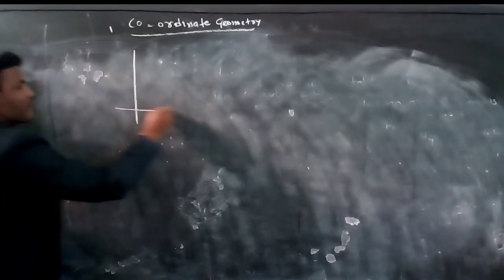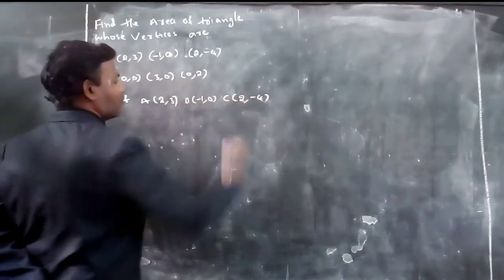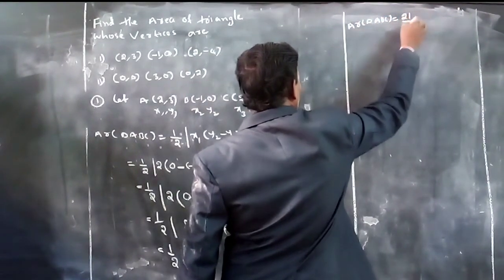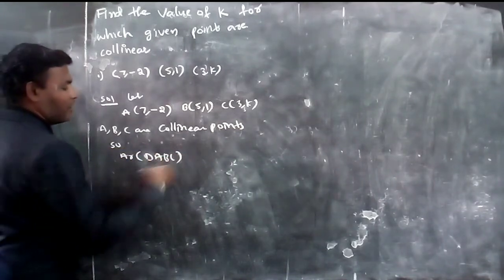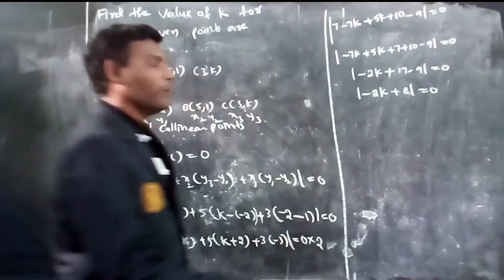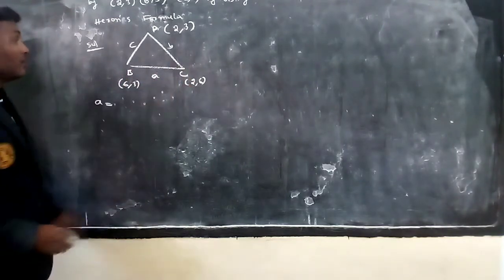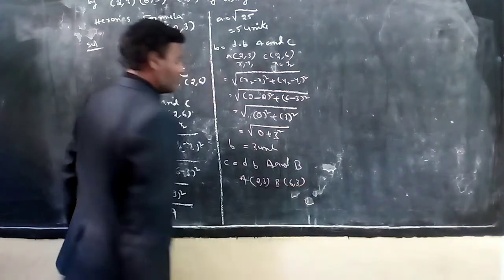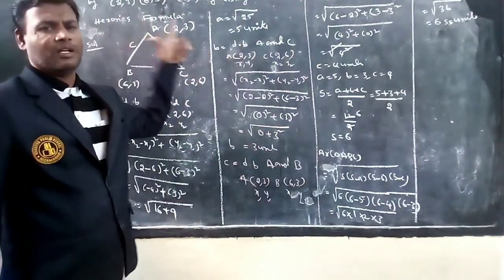CO-ORDINATE GEOMETRY | AREA OF TRIANGLE | CLASS 10 | KAKATIYA PUBLIC SCHOOL NZB | JAGDRRSH Sir